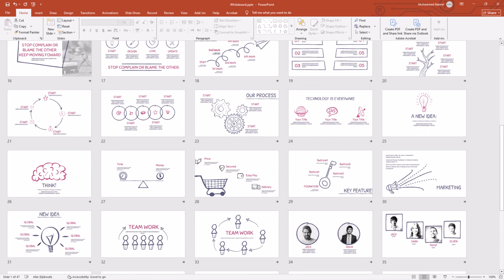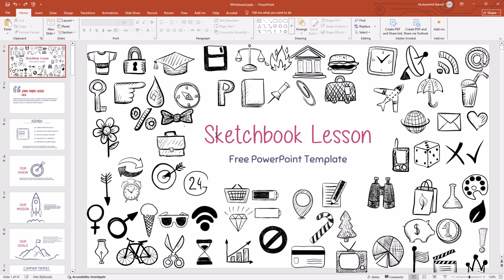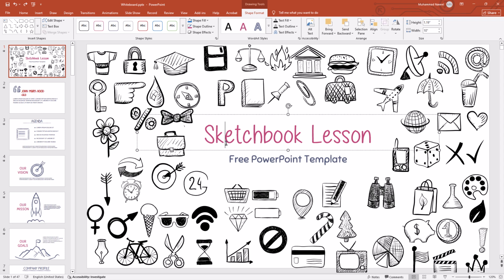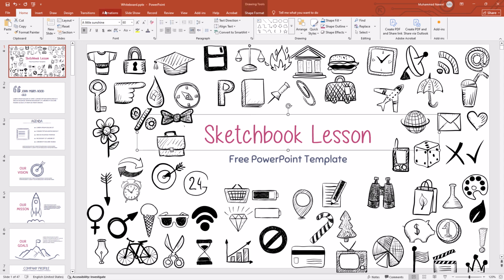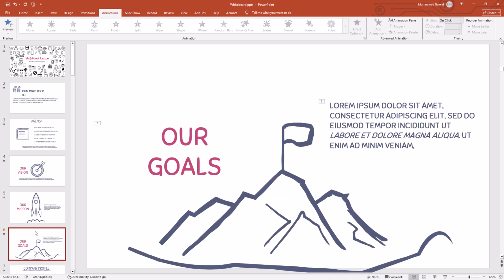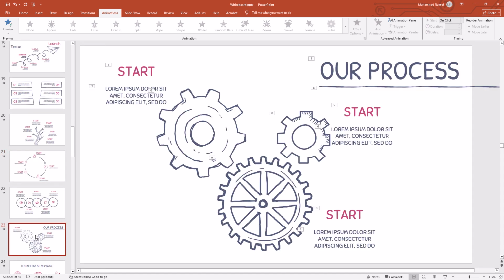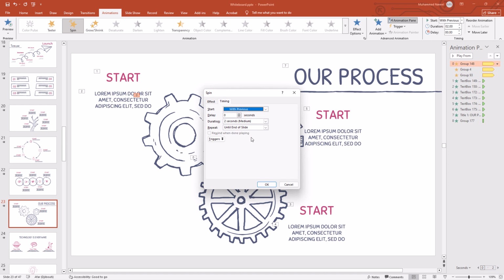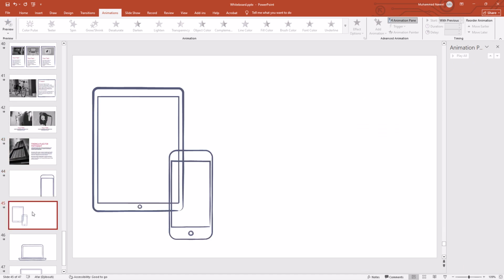Whiteboard Animation Free PowerPoint Download | FREE PPT Template | Animation Video | Tutorial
Whiteboard Animation Free PowerPoint Download | doodle  PPT  | Free Sketchbook PPT Template. sketchbook lesson google slides.